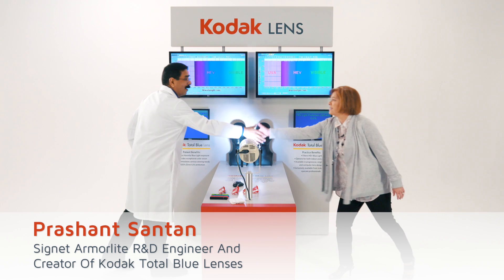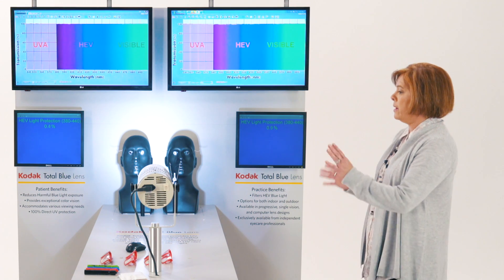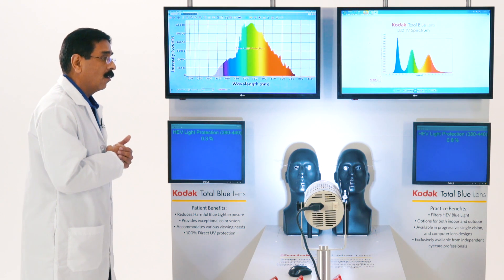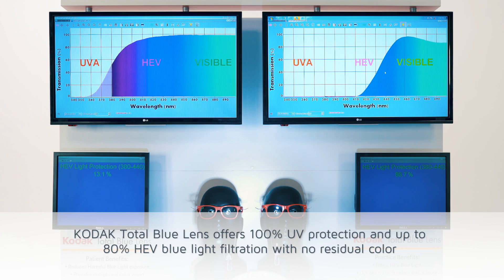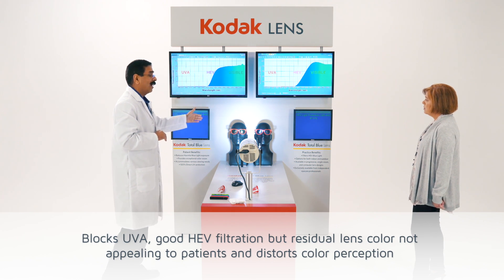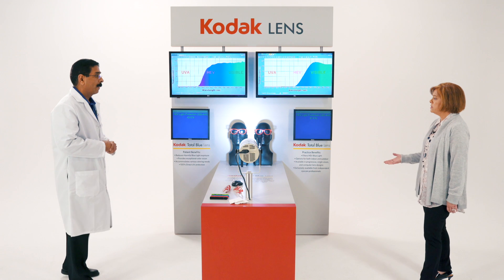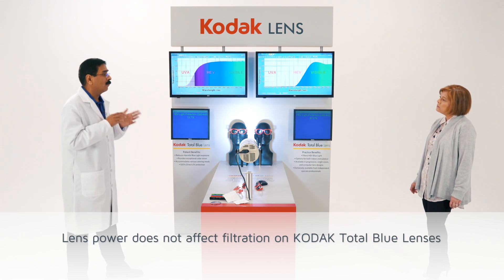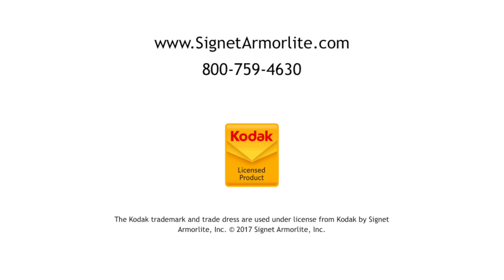KODAK Total Blue - Prashant and Dr Everitt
Prashant (Signet Armorlite R&D) demonstrates blue light filtration between KODAK Total Blue and other products to Dr. Cheryl Everitt (Optometrist)